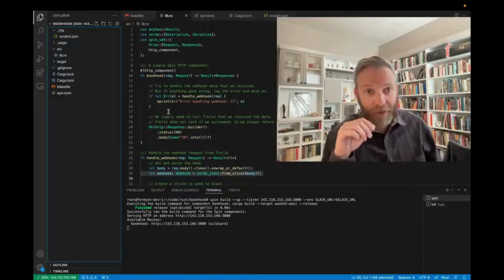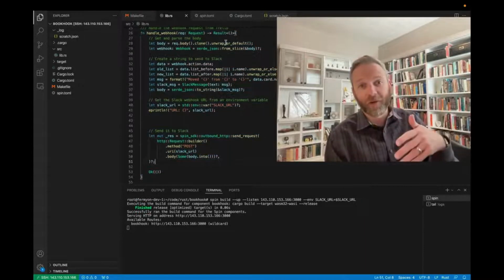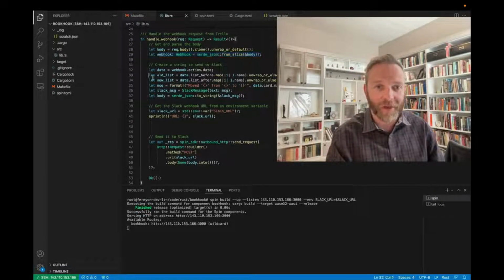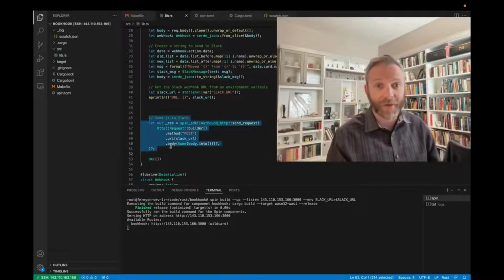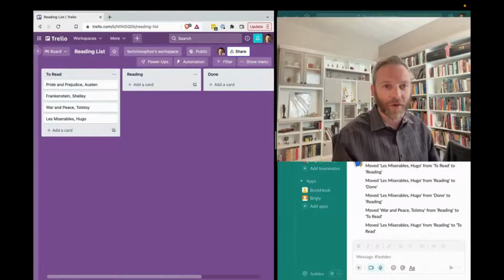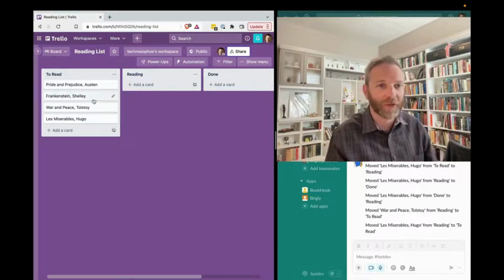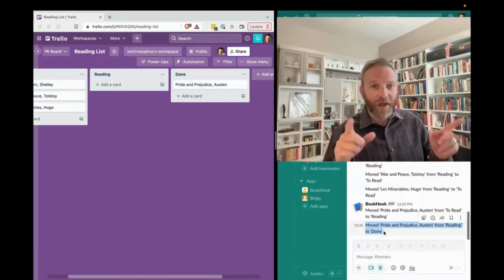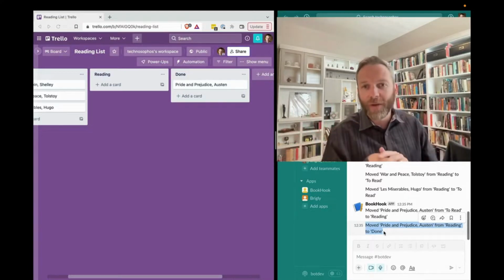Building Trello and Slack webhooks with Spin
Matt Butcher demos a webhook that connects Trello with Slack - using Fermyon's WebAssembly-powered Spin project.

0:00 Discuss idea to link 2 different web-services using web hooks
1:00 Dive into the code
2:06 Running the code
2:38 Overview of the application's usefulness
3:03 Use Trello to trigger integration
3:22 Shows the application's Trello/Slack integration
3:50 Confirms linking up 2 different web-services using web hooks

Got a few spare minutes? Take one of our awesome products called "Spin" for a spin